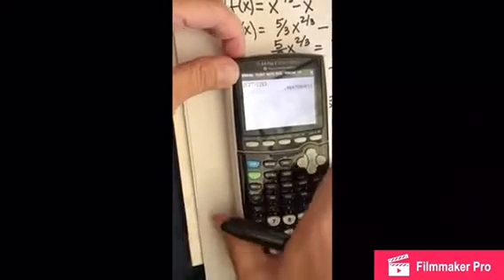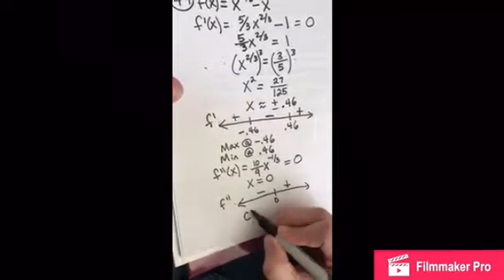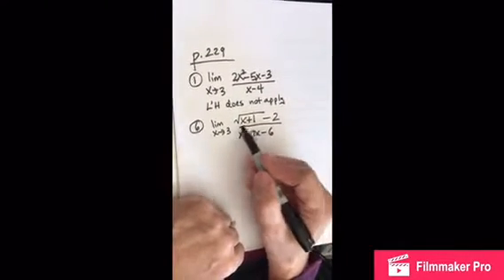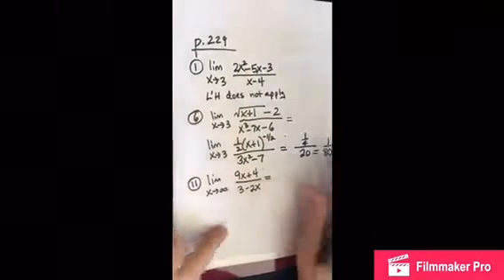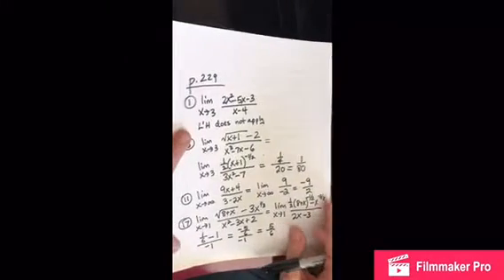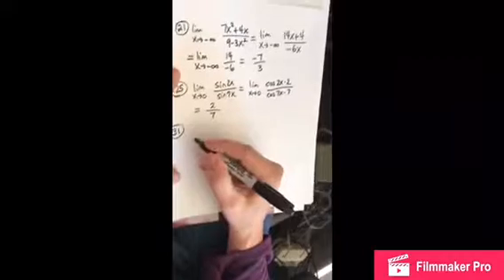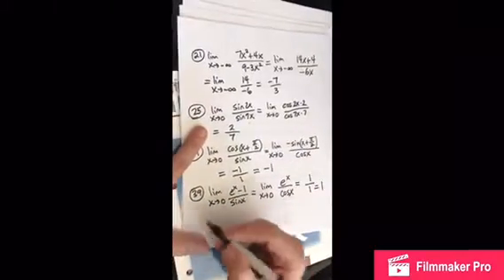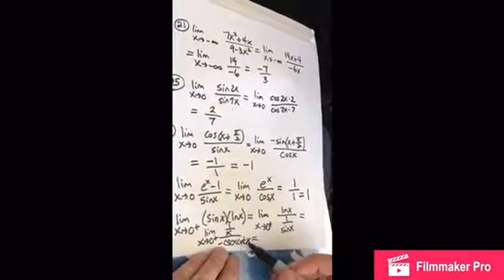Math 120 #2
4.6